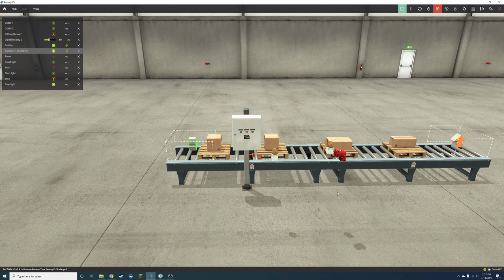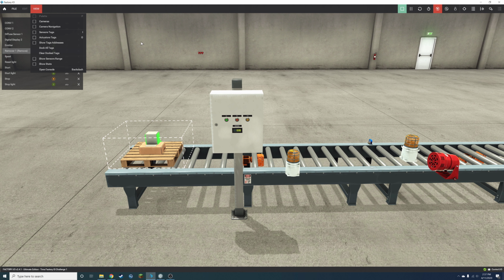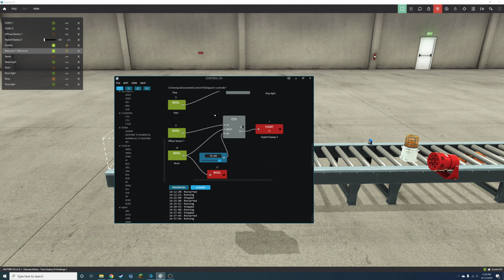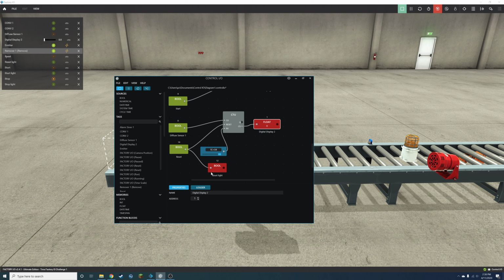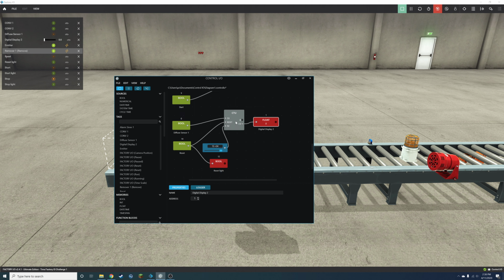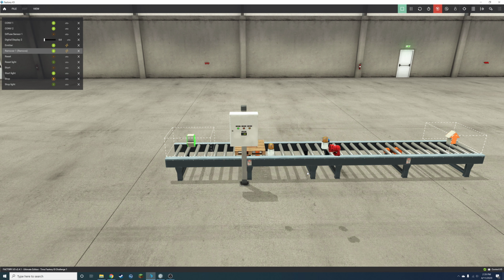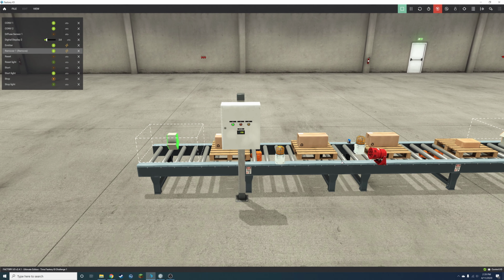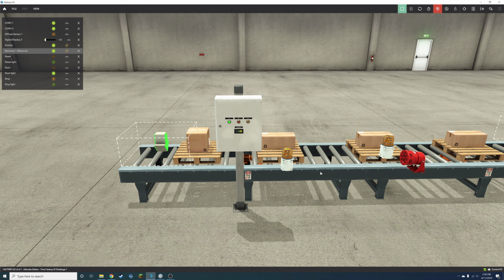Factory IO counters and timers, Ian McGhee